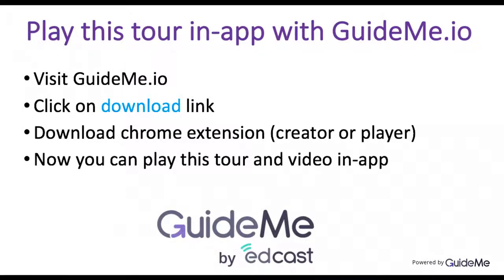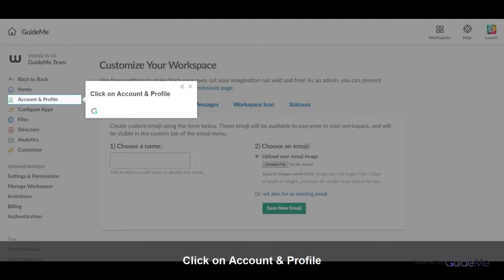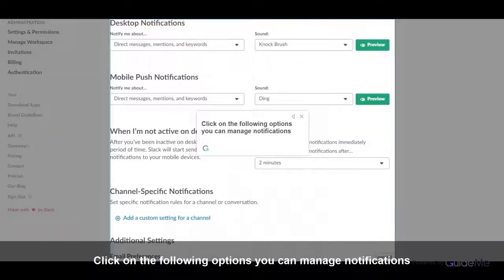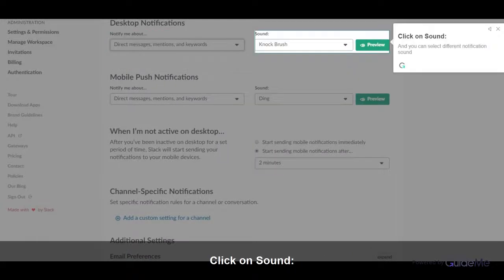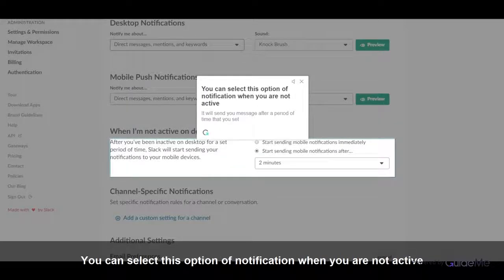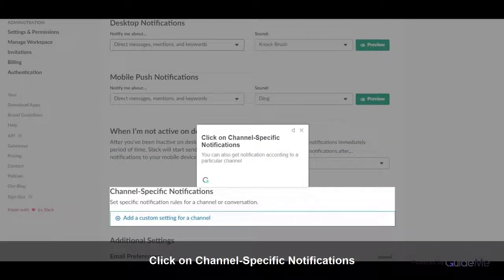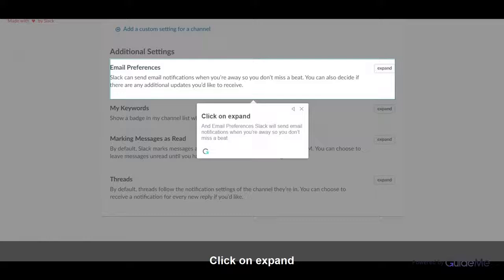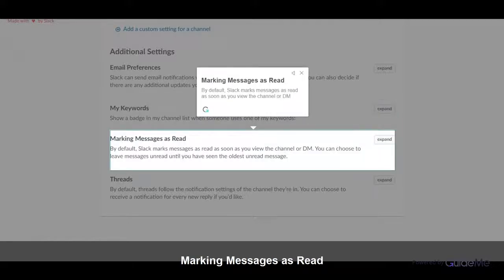How to Manage Notifications in Slack @SlackHQ ‏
Tour : How to Manage Notifications
1. Click on your Team name
2. Click on Workspace settings
3. Click on Account & Profile
4. Go to Notifications section
5. Click on switch back to the default settings
and you can restore your default settings
6. Click on the following options you can manage notifications
7. Here you can manage desktop notification
by selecting one of the option
8. Click on Sound:
And you can select different notification sound
9. You can also select this option when you are using slack through phone
10. You can select this option of notification when you are not active
It will send you message after a period of time that you set
11. Click on Channel-Specific Notifications
You can also get  notification according to a particular channel
12. Click on expand
And Email Preferences Slack will send email notifications when you’re away so you don’t miss a beat
13. My Keywords
This option notify you, when someone uses one of your keywords
14. Marking Messages as Read
By default, Slack marks messages as read as soon as you view the channel or DM
15. Threads
By default, threads follow the notification settings of the channel